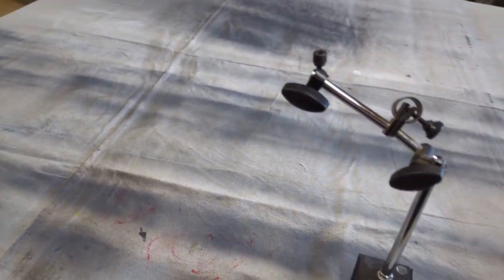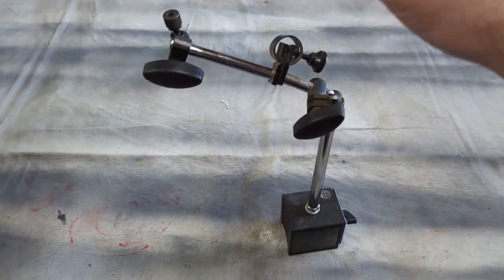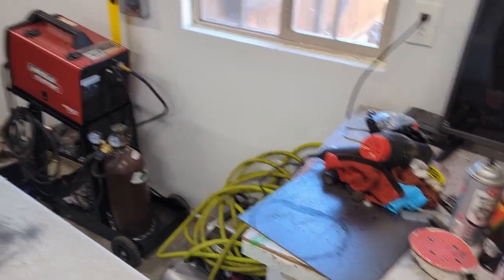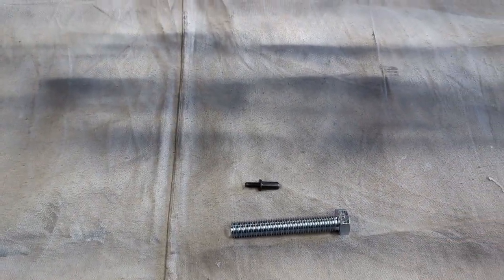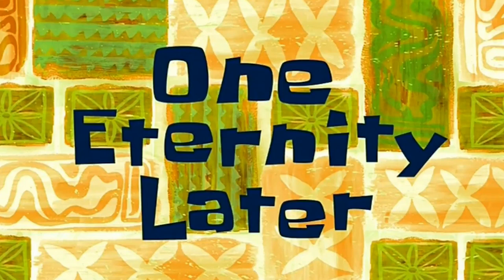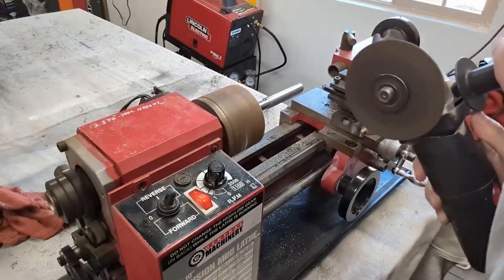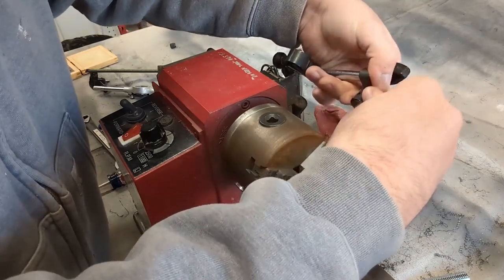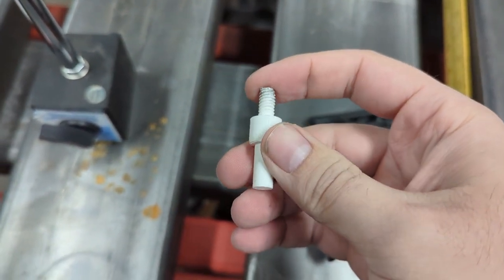HARBOR FREIGHT Camera Stand?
I needed a versatile camera stand for the garage. I found a $13 Harbor freight solution and wanted to share.